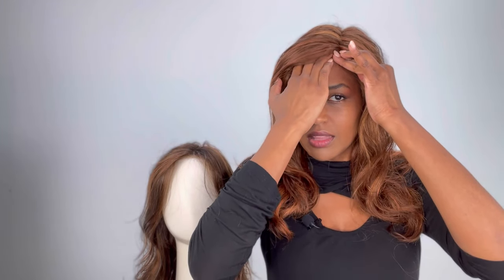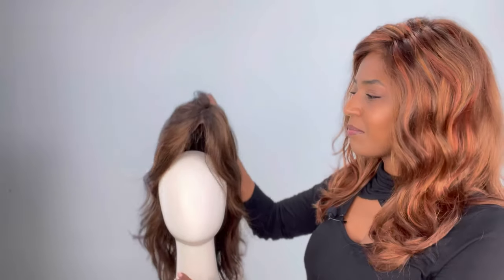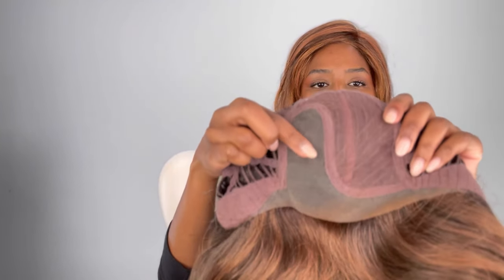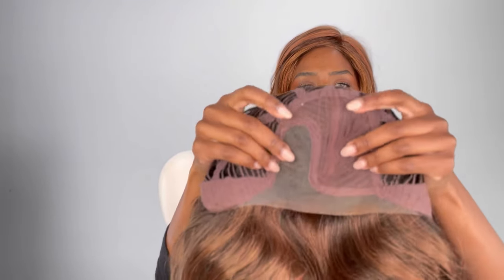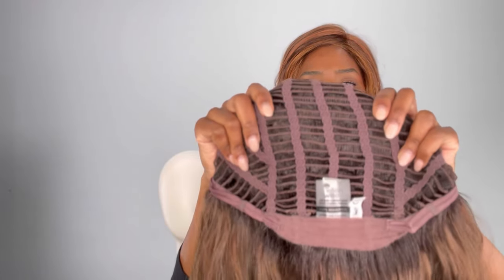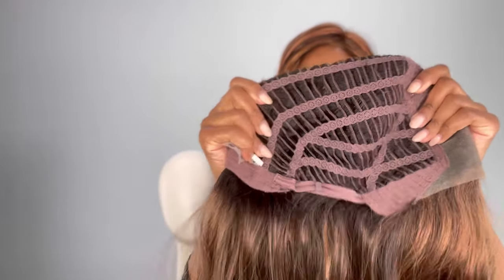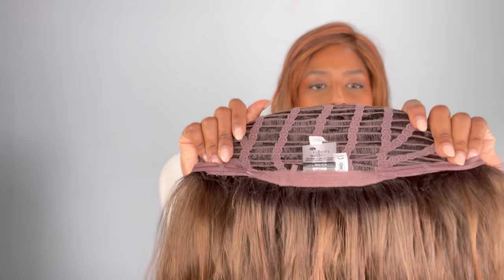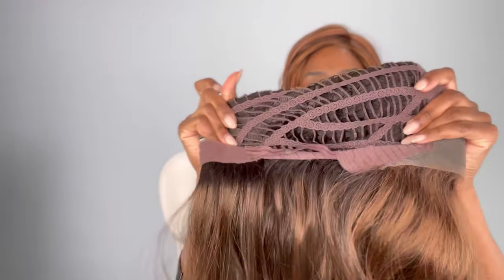Arrow by Ellen Wille: Styling Tips + Cap Construction Revealed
Tune in to a live session with our host, Sophia, where she'll showcase the multifaceted long wig Arrow by Ellen Wille. Dive into a wealth of styling strategies that amplify the wig's inherent curl pattern, and uncover ways to overcome any issues regarding fiber dryness.

Sophia will deftly elucidate on the wig's length, its flexible stretch, and the intricacies of the cap construction, thus providing invaluable insight to anyone considering a purchase. Brace yourself to master this timeless style and wholeheartedly embrace a fresh, transformative look.